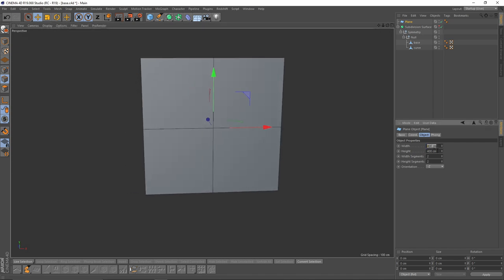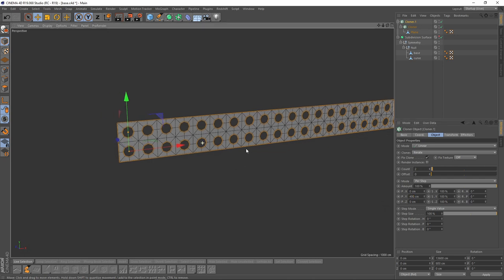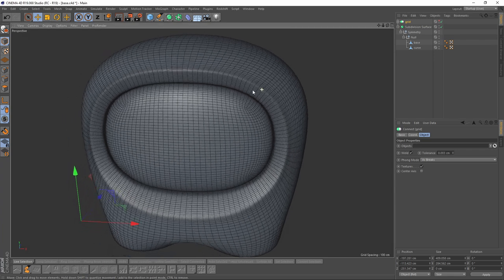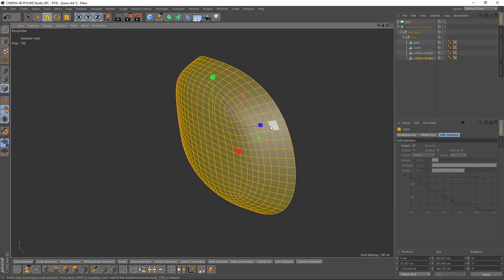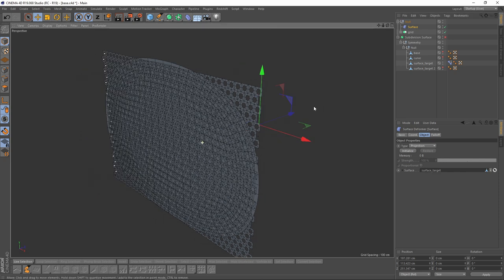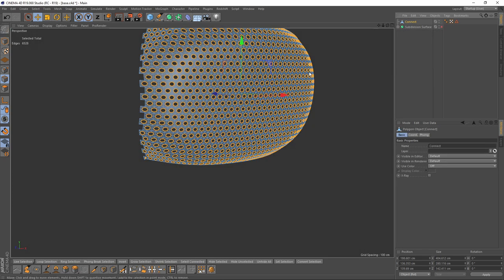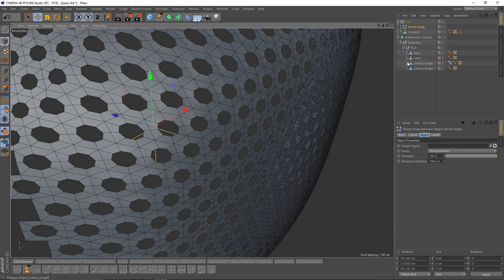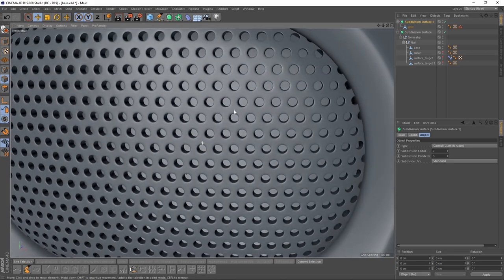Modeling Grid on Curved Surfaces | Cinema 4D Modeling Tutorial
In this tutorial, we will try to model and project a grid pattern model on a curved surface with Smooting, Surface and Shrink Wrap deformers, It`s kinda advanced but it is very usefull.